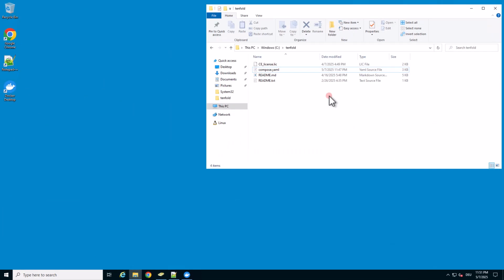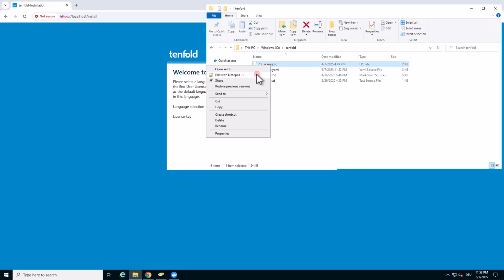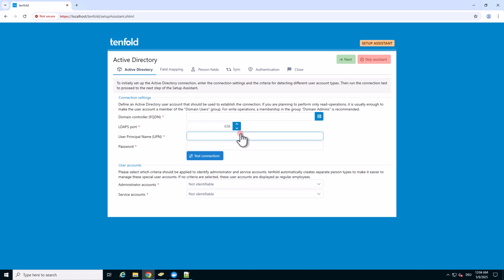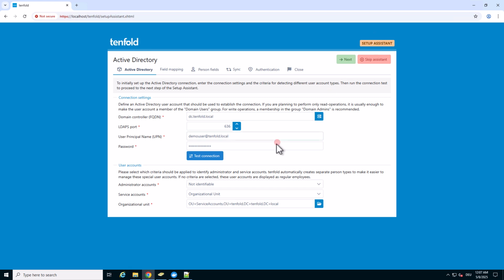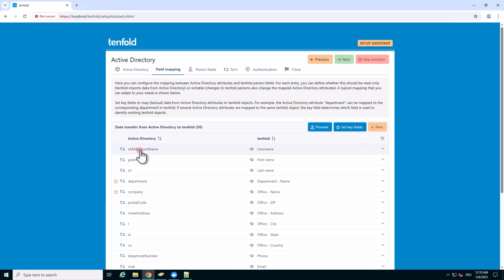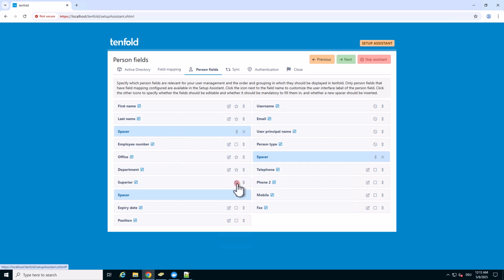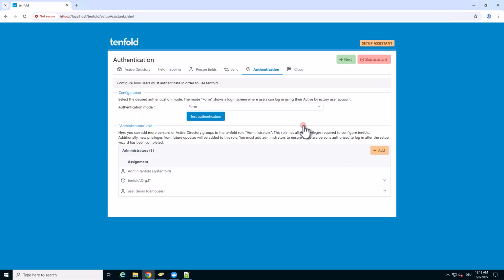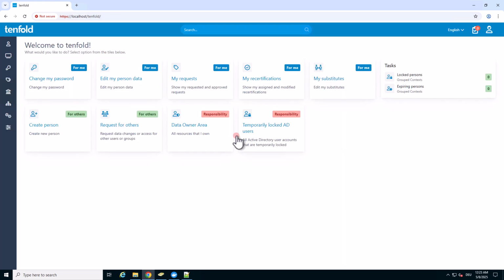tenfold Installation & Setup Assistant | tenfold Tutorial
Our step-by-step guide explains how to install the tenfold Community Edition in your own environment and walks you through the setup assistant, which helps you adjust the basic settings for your tenfold deployment.